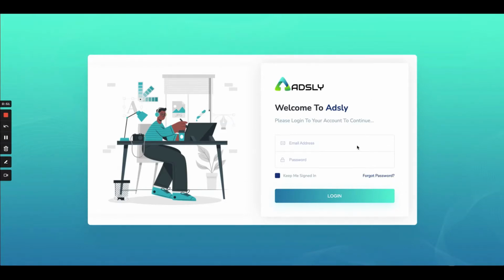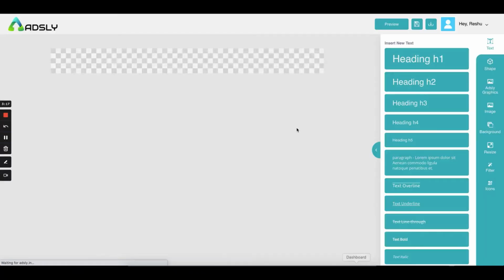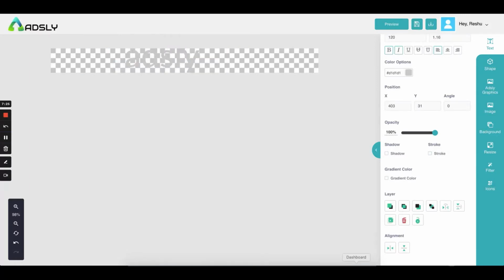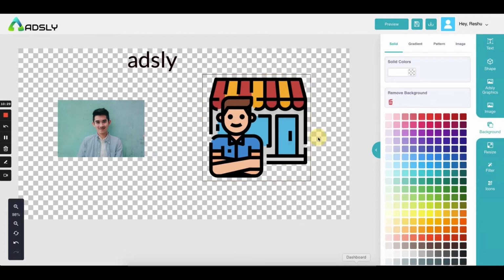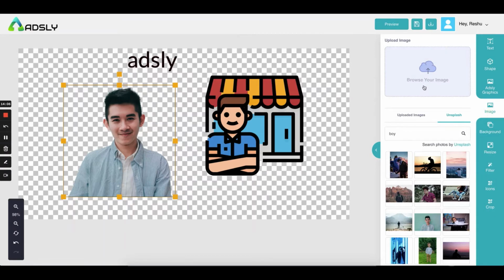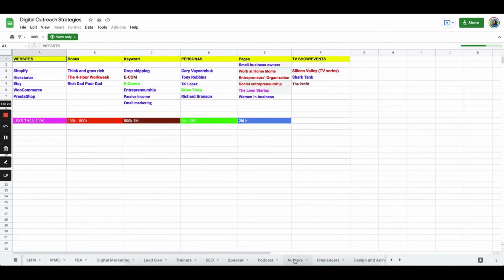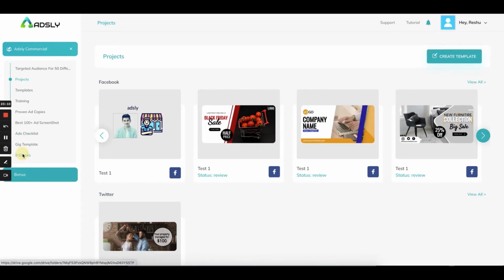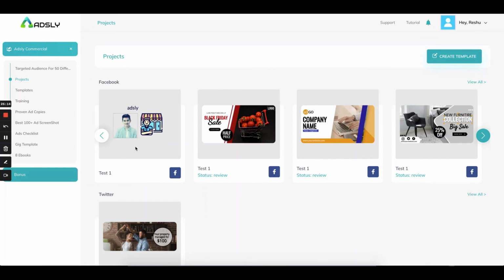Adsly Review, Bonuses, Demo: World's #1 All Social Media & Google Ads Creation Suite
Get Adsly with My EXCLUSIVE Bonuses

30 Special Bonuses inside member’s area

Adsly:
“World's #1 All Social Media & Google Ads Creation Suite" Plus all the resources you need to run profitable ads online.
Adsly is a premium software which lets you create high quality converting image Ads for 9 social platforms and 50+ different placements. Apart from this the software provides you with all the resources which is required to run a profitable ad. From Ad copy generator, targeted audience of 50 different niches, Detailed ebooks on each platforms on how to run ads, ad checklist of all platforms to 100+ highly converting ad designs collection. All of this with commercial license to sell the ads you create to potential clients.
With Adsly create Ads for Google, Facebook , Instagram, Snapchat, Twitter, LinkedIn, YouTube,  Pinterest  & TikTok
Here is what is included in the Front End!
• Premium Ad Design Software
• Create Converting Ads
• 50 Niches Targeting Audience
• 2000+ Converting pre made Templates
• Training how to spend $5 to reach 1000s of potential buyers
• Live Workshop to teach you how to create converting ads designs using Adsly
• 50+ Placements (along with training)
• Unlimited Ads (No limits)
• Proven Converting Ad Copies - niche specific
• Best of the Best 100+ Ads Screenshot
• Facebook Ads Checklist
• Sales Page & VSL Copies of 2 Products that have collectively done over $450,000 in sales
• Done For You Freelancing Gig Template
• 9 Ebooks - step by step ad creation for all platforms
• Commercial License
The ultimate ads Creation suite that lets you create high converting ads for all social media platforms plus google ads.
Create Ads In Just 3 Clicks For 9 Biggest Social Media Platforms.